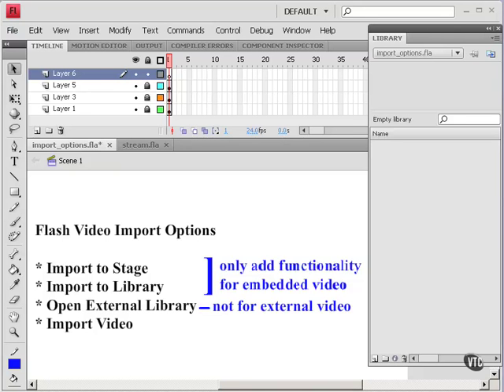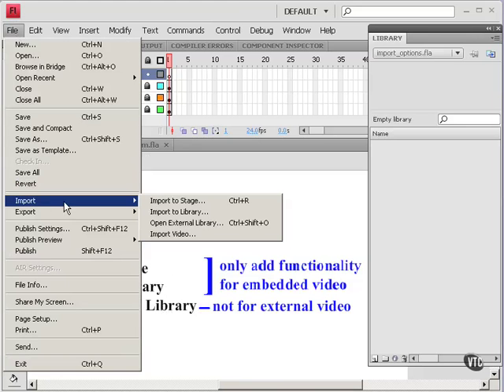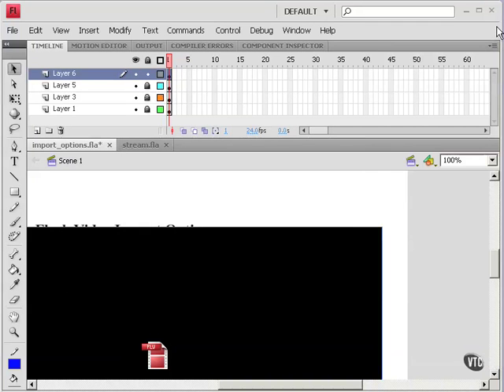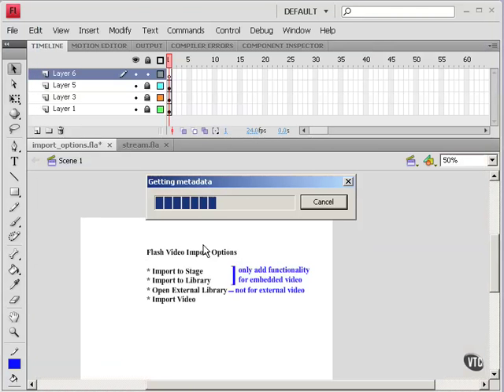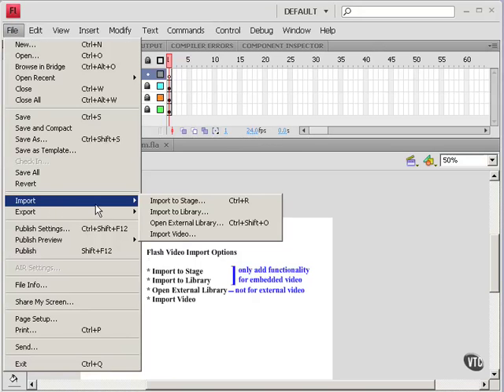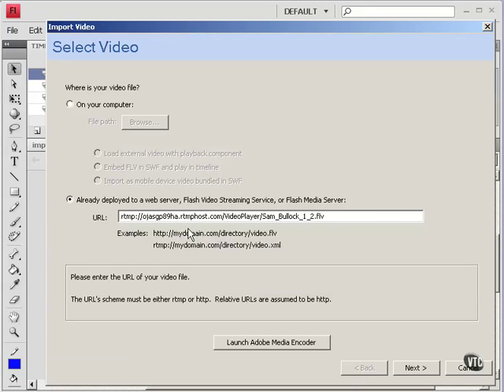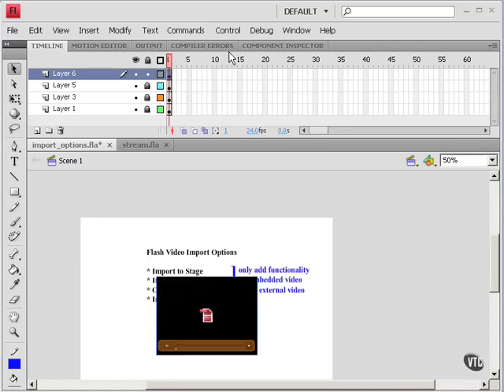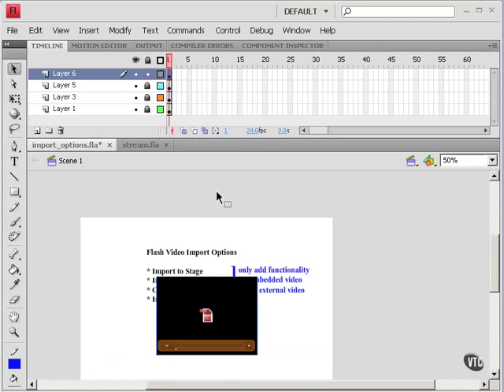Adobe Flash CS4 Video Tutorial part 19 Flash Video Import Options pt. 3